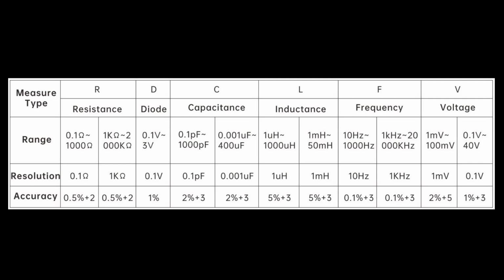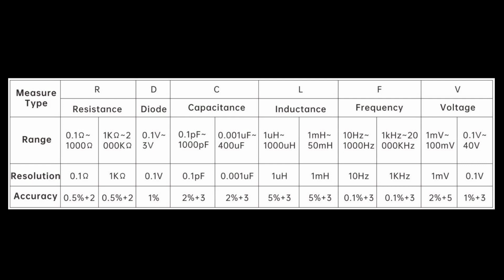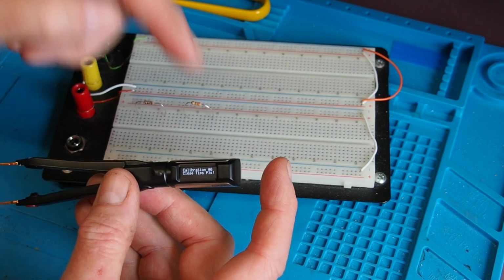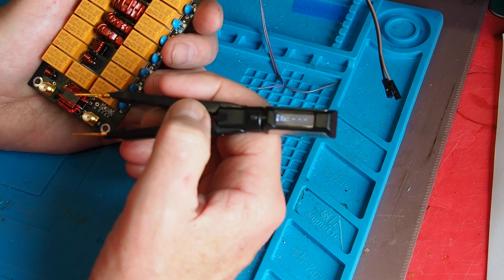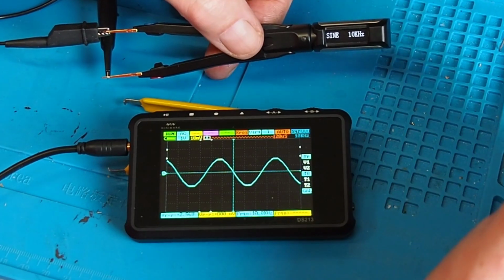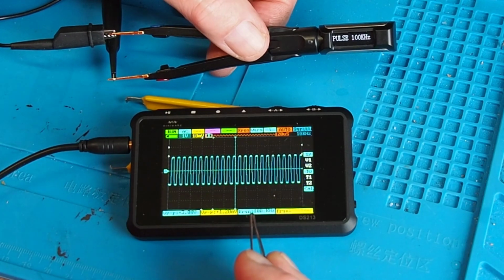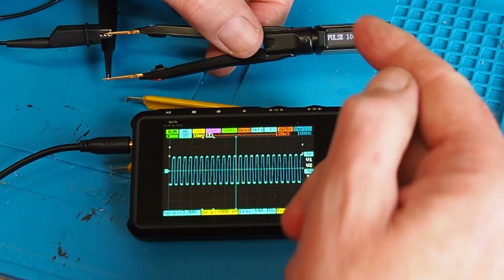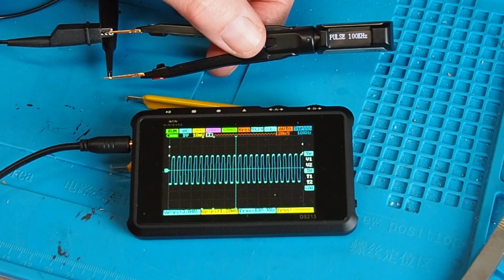MINIWARE DT71 - Mini Digital Tweezers - #129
A review of this unusual instrument.

Lab equipment
Multimeters – Kaiweets KM601 Smart Multimeter